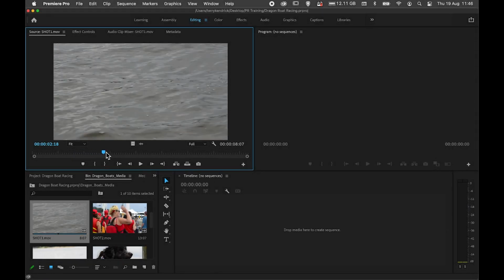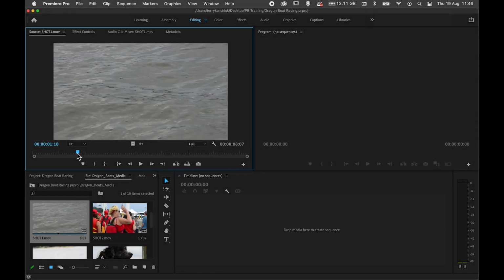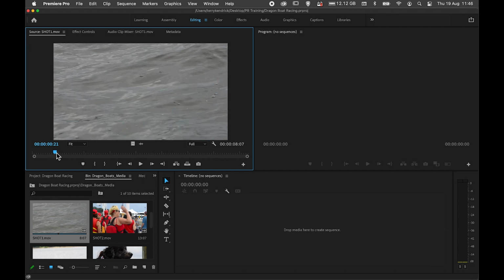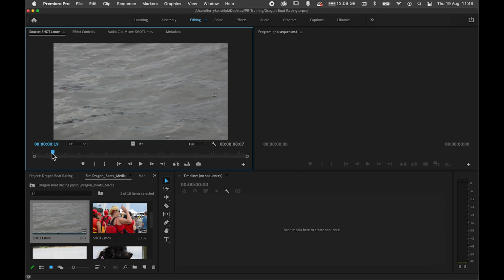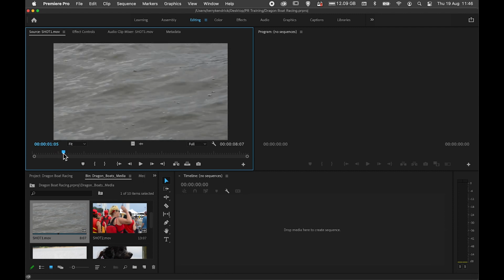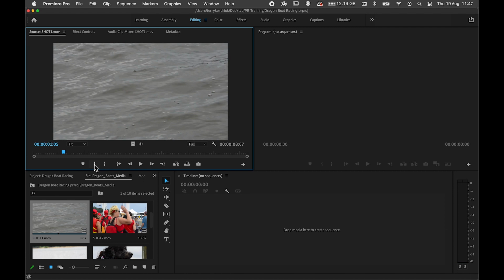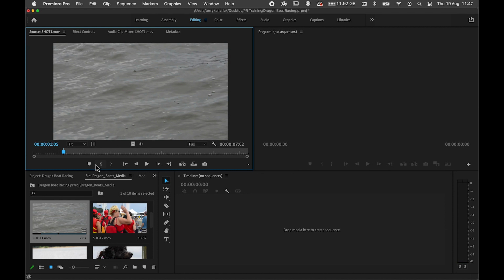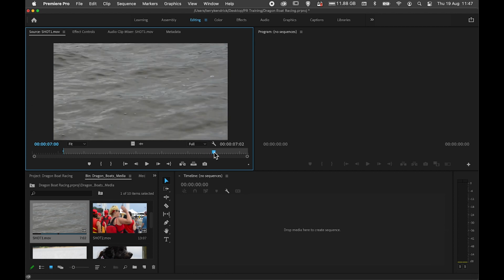How can I trim clips on the timeline in Premiere Pro?